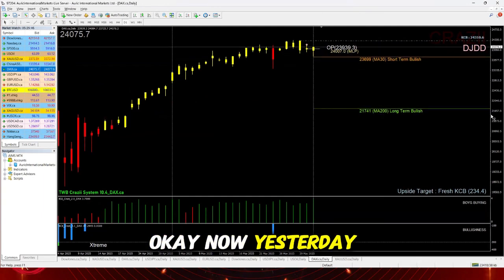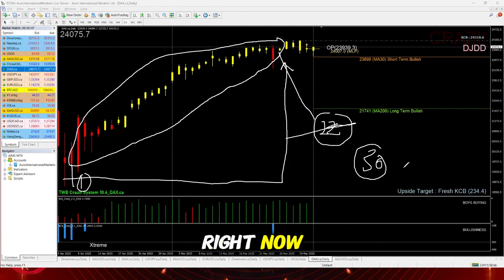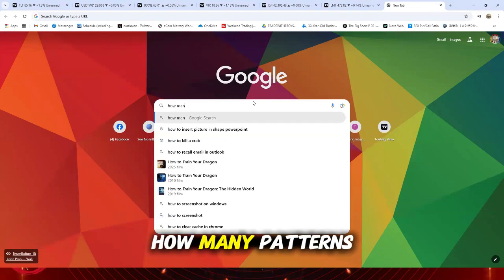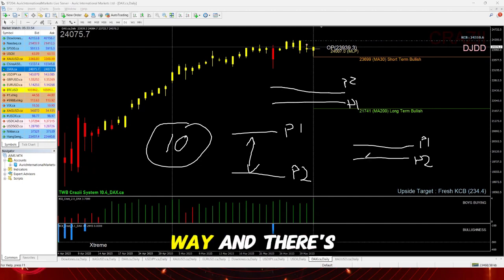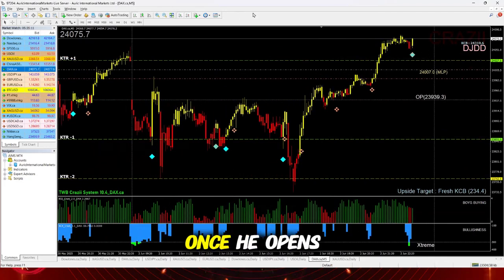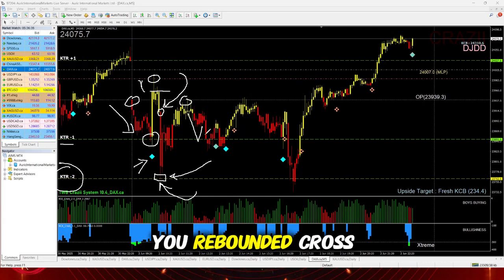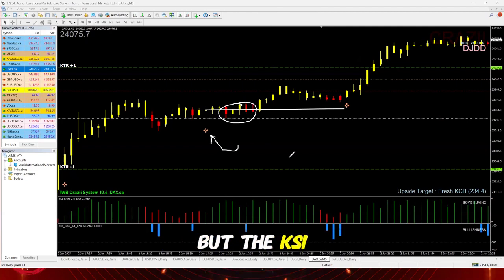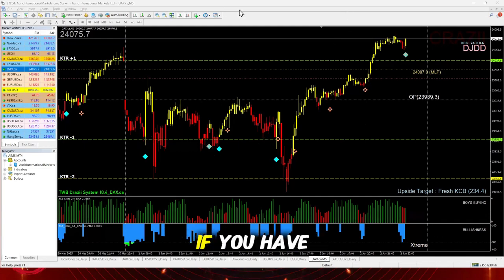02nd JUNE 2025 KEL'S Market Recap Alert ❗❗❗